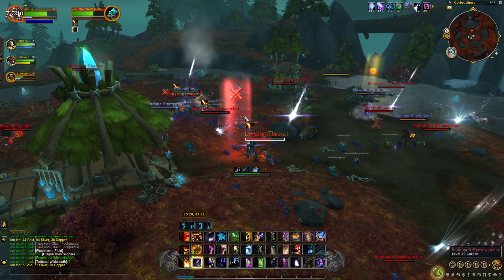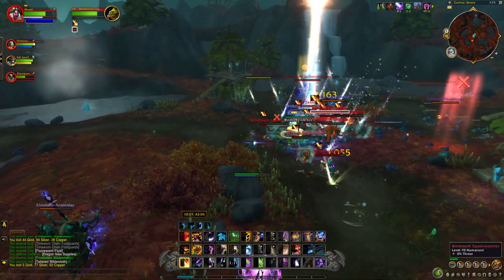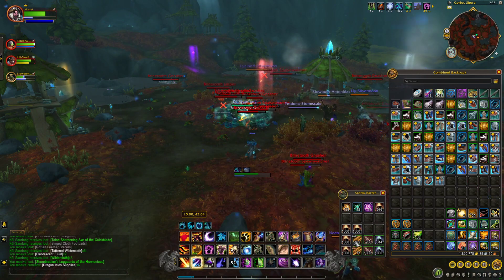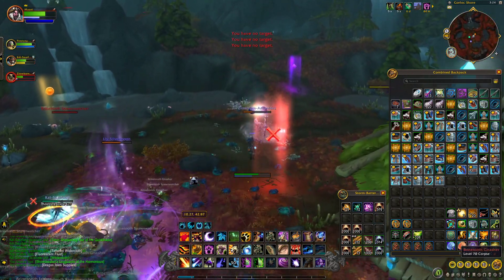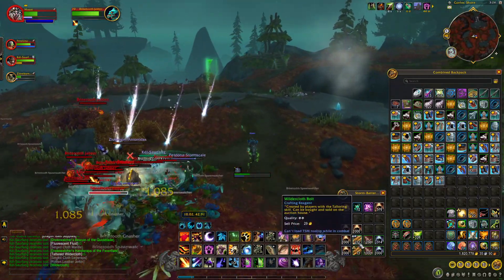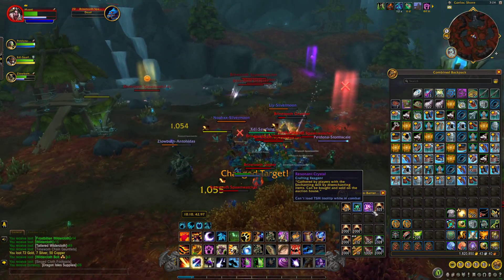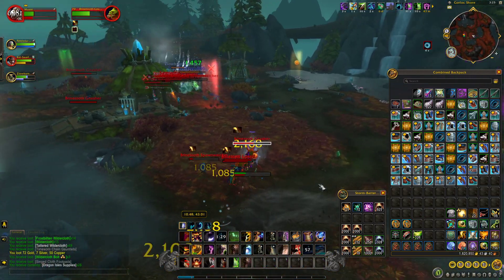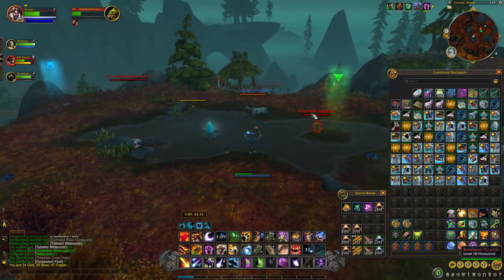WoW Gold Farm INSANE 2X4 Cloth Frostbitten Wildercloth Farm - Dragonflight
Hi Everyone
This Is A Gold Guide How To Get Frostbitten Wildercloth [Wildercloth] [Tattered Wildercloth] and bolts, green Boes !!